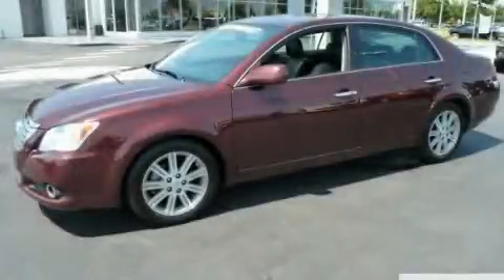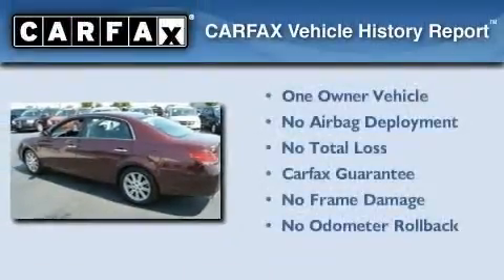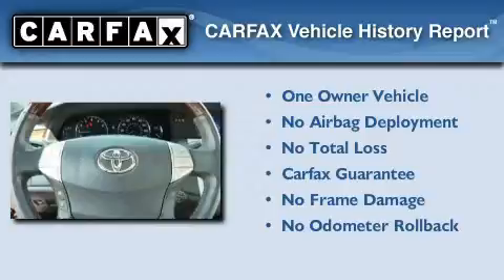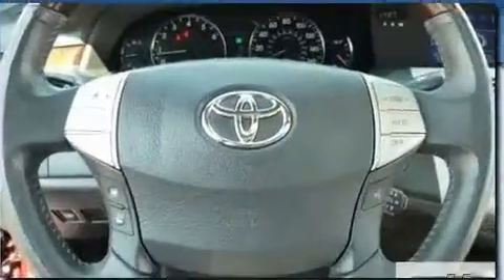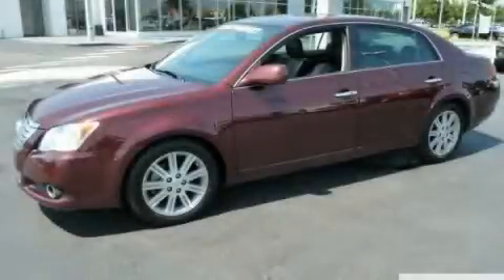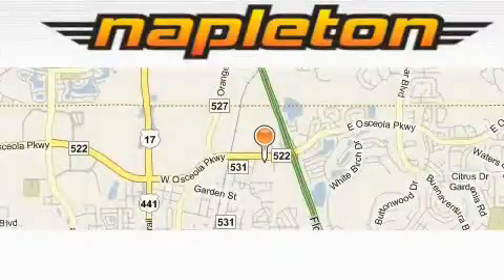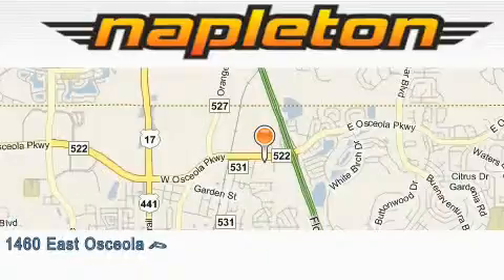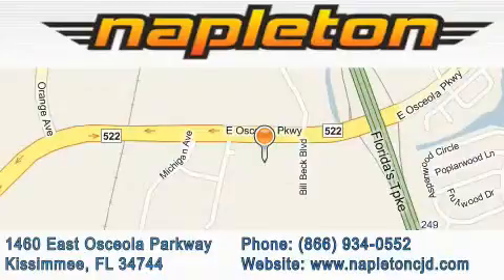2009 Toyota Avalon Leesburg FL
Year : 2009

 Make : Toyota

 Model : Avalon

 Engine : 3.5L DOHC EFI 24-valve V6 engine

 Trans . : Automatic

 Exterior : Purple

 Miles : 3

 1460 East Osceola Parkway

 2009 Toyota Avalon Kissimmee FL